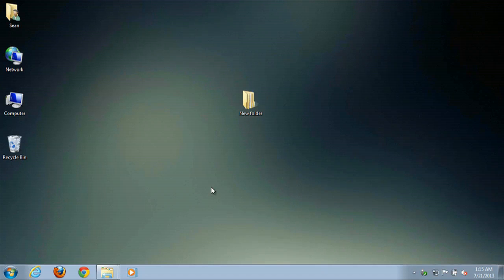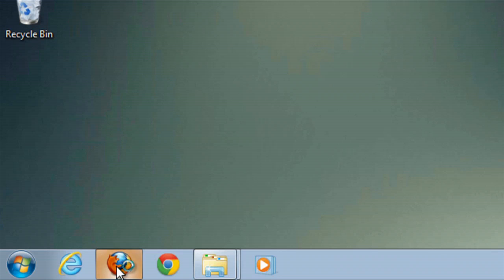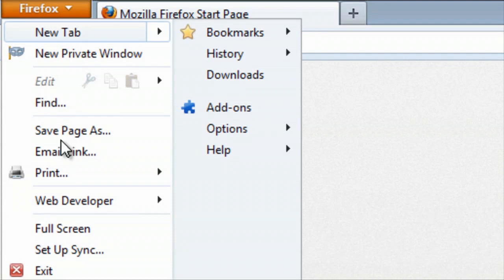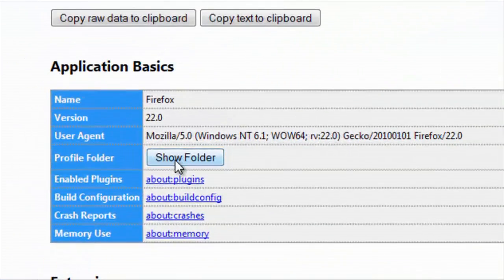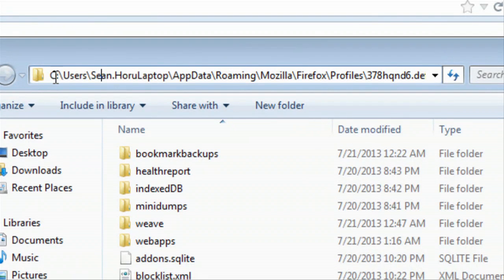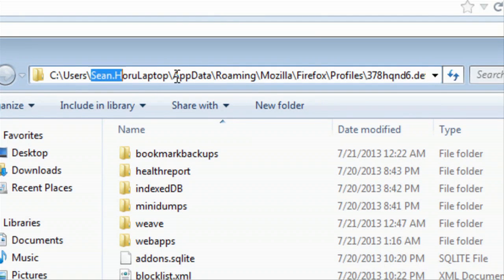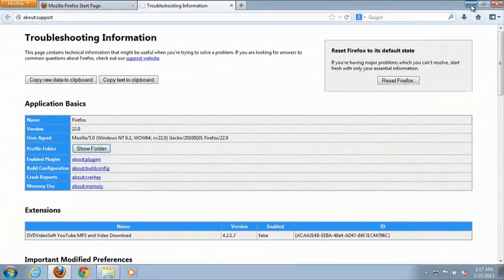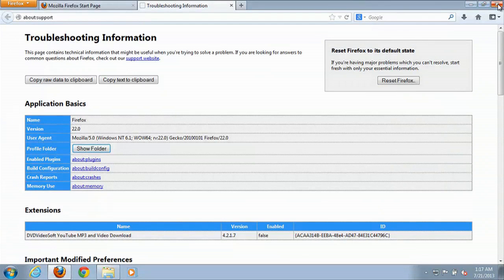How to Get Firefox Settings From an Old Hard Drive to Windows 7 : Internet & Tech Tips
Getting Firefox settings from an old hard drive to your new Windows 7 computer only requires that you search for one very specific file. Get Firefox settings from an old hard drive onto your new Windows 7 computer with help from an experienced computer technician in this free video clip.

Series Description: Even though it has since been replaced in the eyes of Microsoft with Windows 8, Windows 7 is still one of the most widely used operating systems on the planet. Get tips on using your Microsoft Windows computer to the best of its ability with help from an experienced computer technician in this free video series.